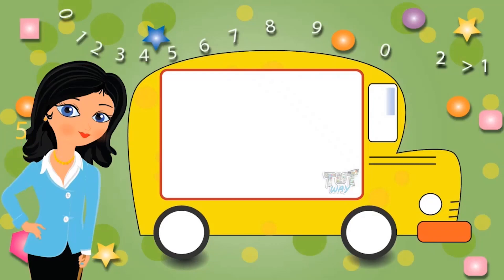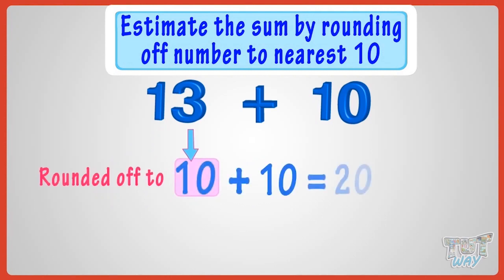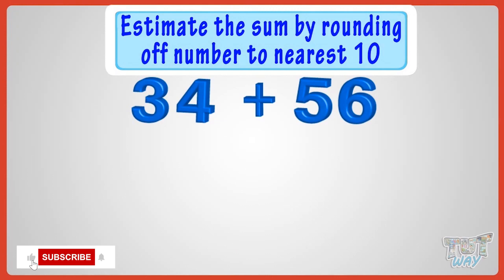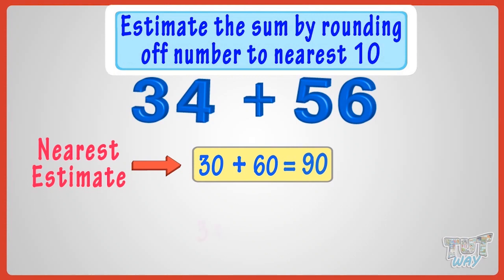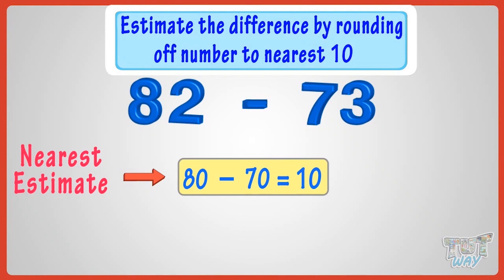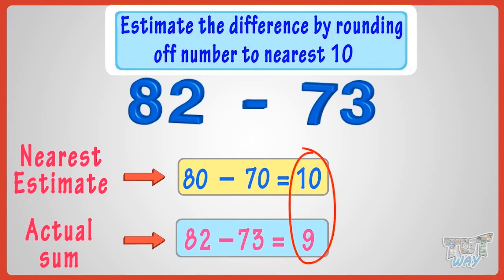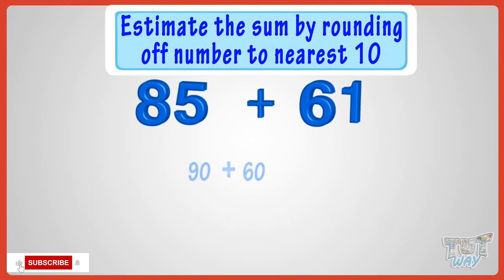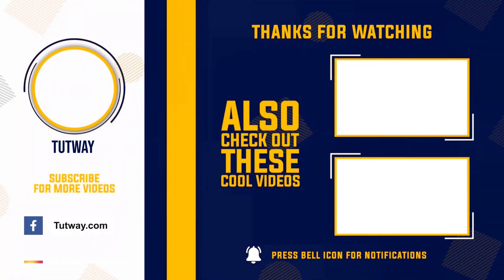Estimating Sum For Kids | Round to Estimate | Estimate Rounding off to Nearest 10 | Math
This video shows examples of how you can round off numbers to the nearest 10 and add them to get a sum which is closer to the actual sum and adding this way is called as making estimates !